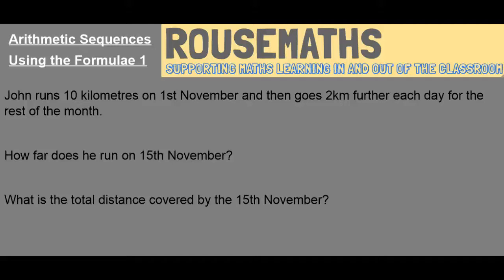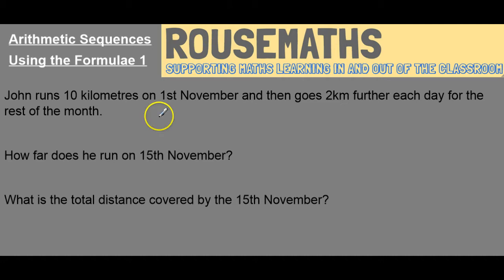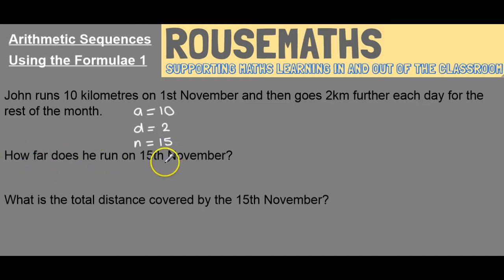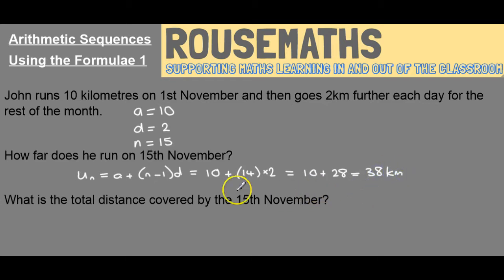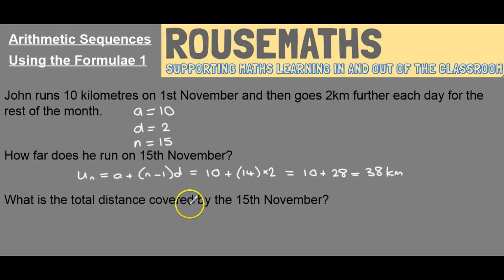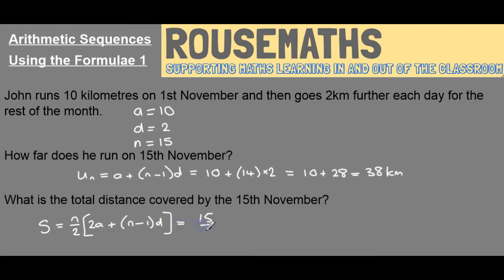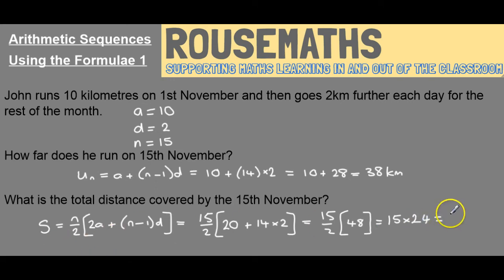Arithmetic Sequences Problem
Quick problem that looks at when to use the nth term or the sum of n terms formulae.